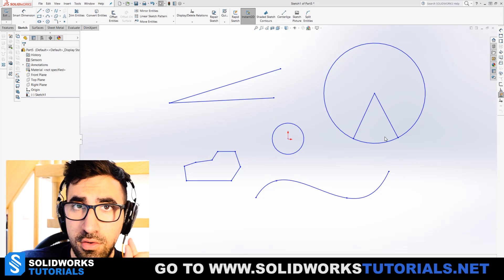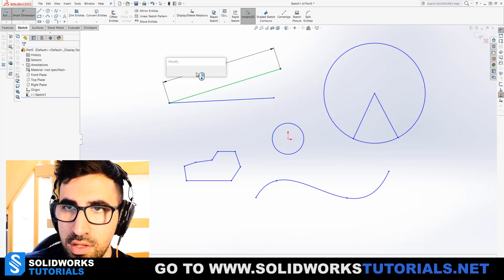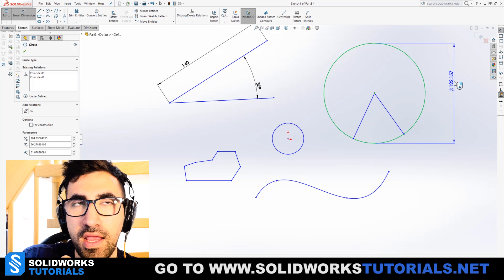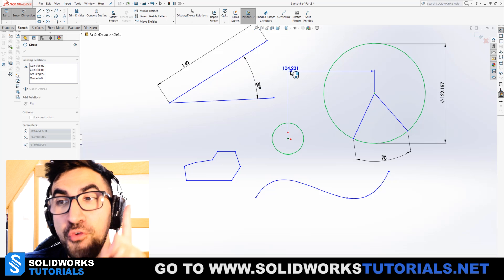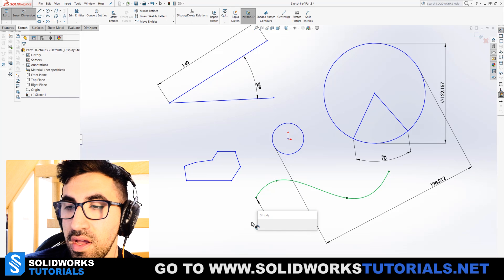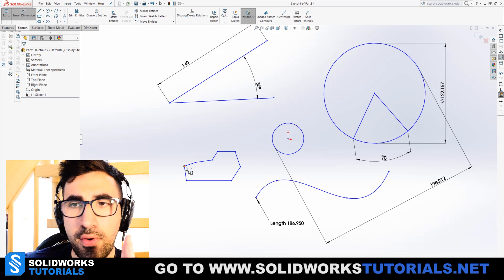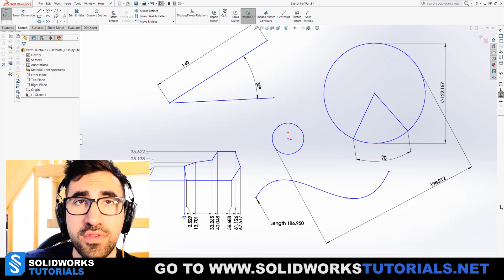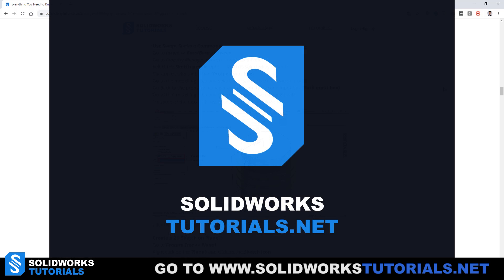Smart Dimension in SolidWorks for Beginners with Ryan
If you want to start learning SOLIDWORKS with me.

This is a SolidWorks tutorial on Smart Dimensions for beginners. In this video, you will learn how to work with Smart Dimension and how to fully define your sketches in SolidWorks. This feature can be used to set distance, radius as well as diameter, angle, curve length and etc.

Ryan